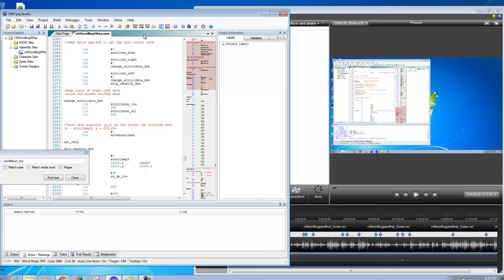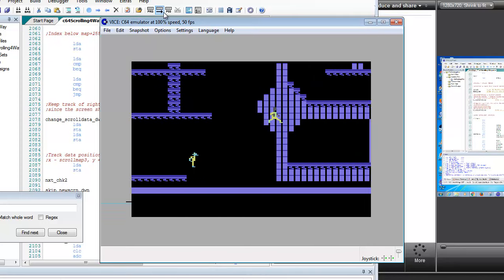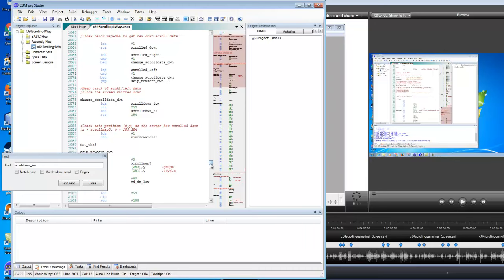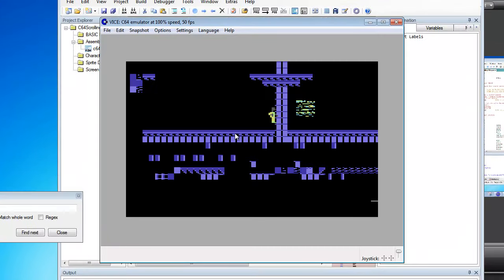Commodore computer Scrolling Last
The title speaks for itself. It may be awhile until I can find time to work on this. I've got too many other things going on now. However anyone is willing to take over this project if you want. I will upload the final code to Github for the taking.

It's been fun, but time to move onto other things.